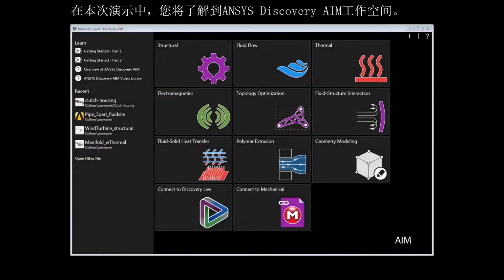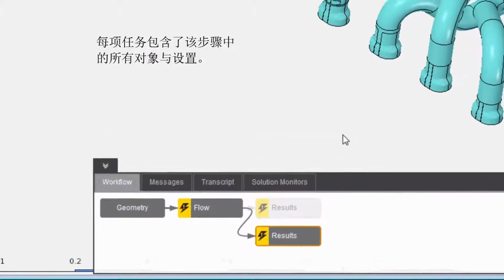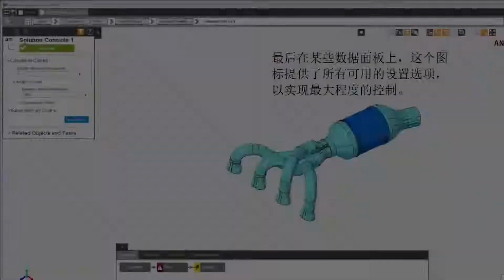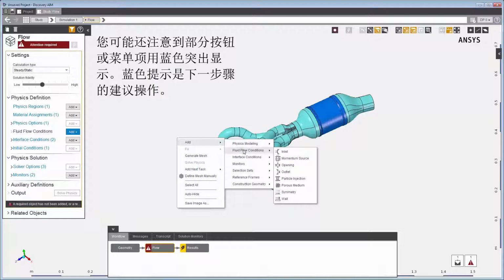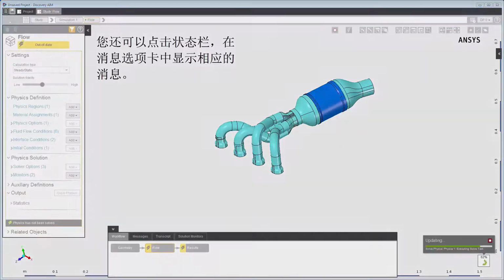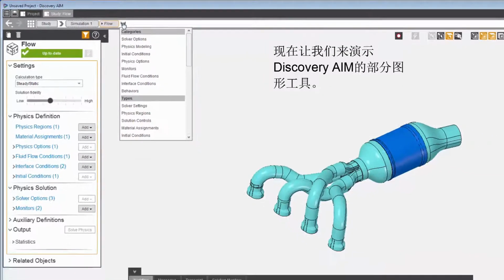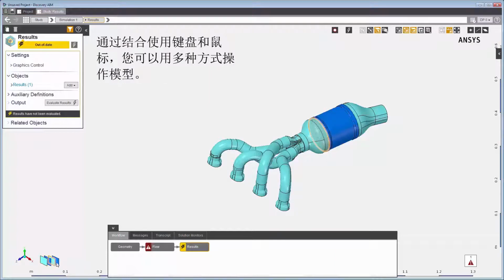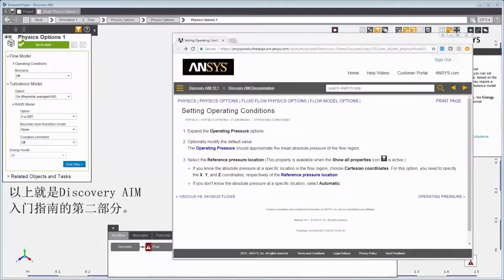ANSYS Discovery AIM: Getting Started - A Quick Tour (19.1) (Chinese)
This ANSYS How To video provides a quick tour of the workspace in ANSYS Discovery AIM v19.1. Without getting into an actual simulation, it uses a fluid flow template to examine different parts of the workspace environment. It serves as an introduction to other ANSYS Discovery AIM how-to videos.